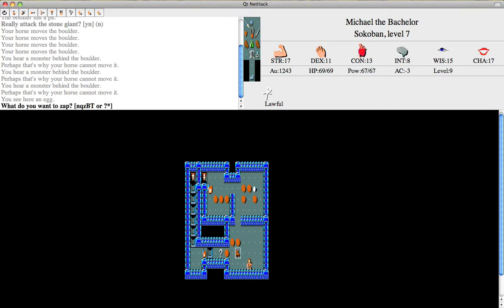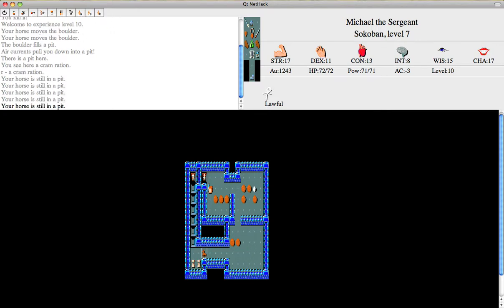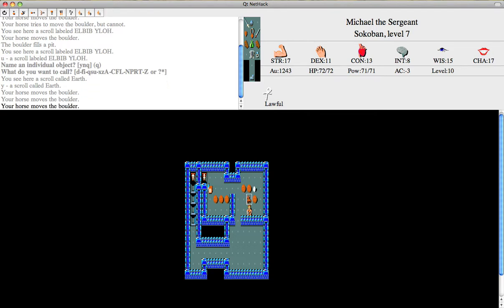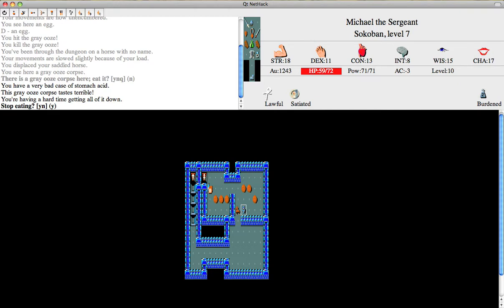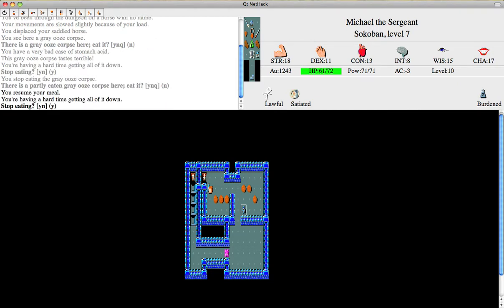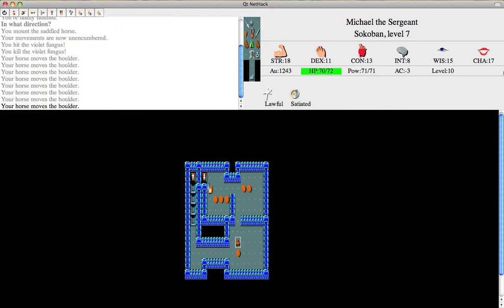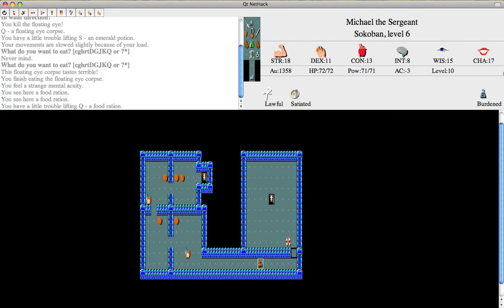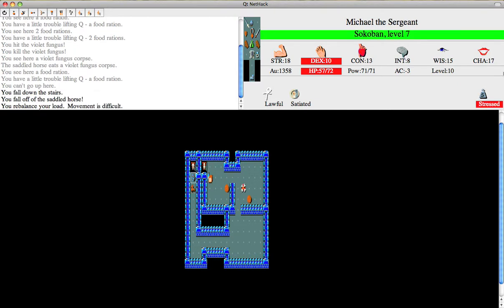Let's Play NetHack Part 32: Let's Play Sokoban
The thirty-second part of my Let's Play of NetHack.